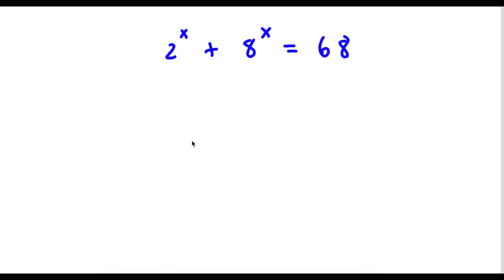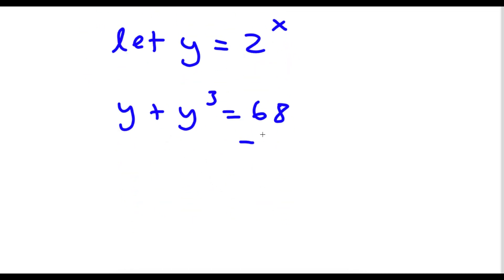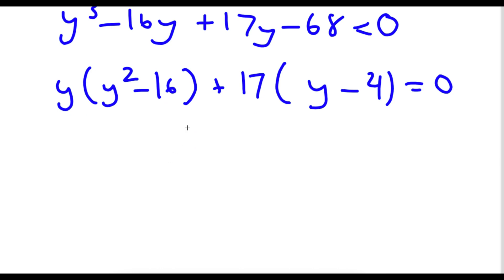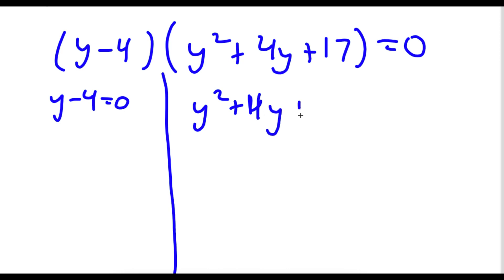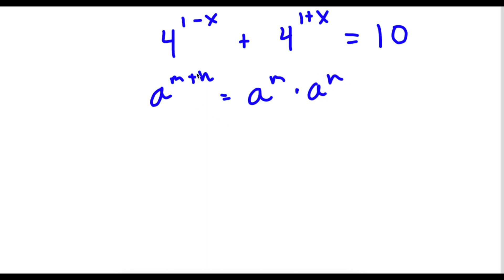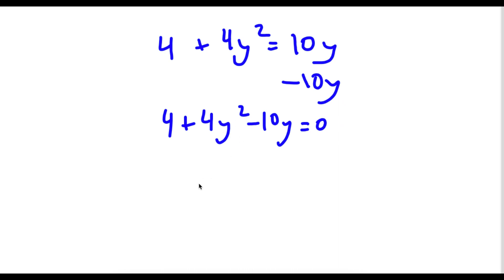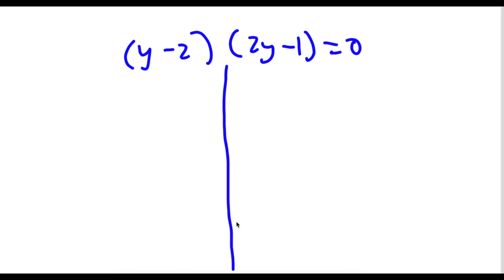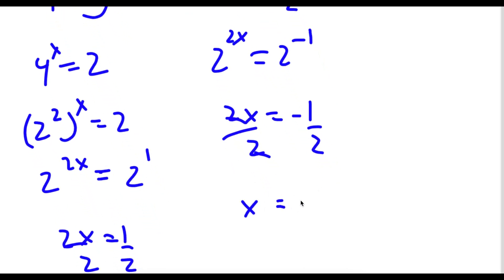A Simple Problem Thats Not So Simple | A Beautiful Exponential Equation